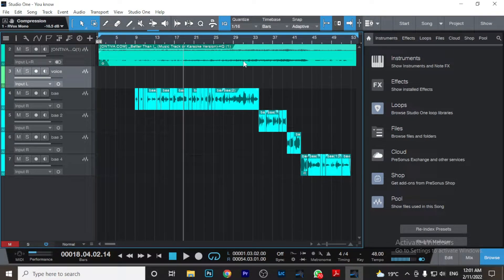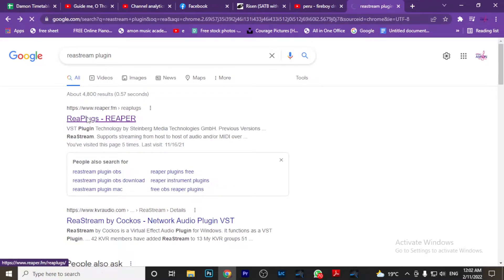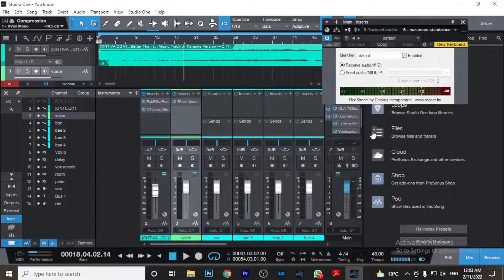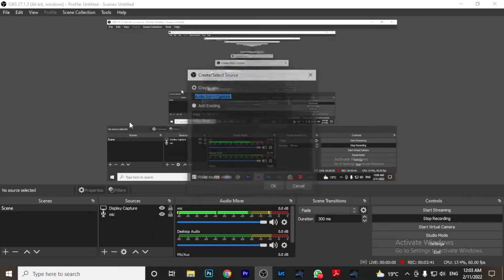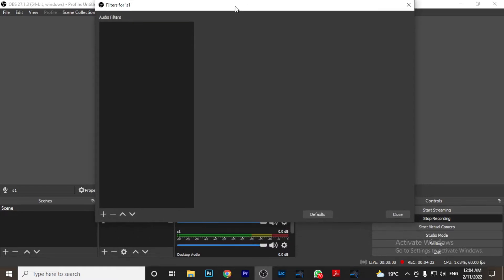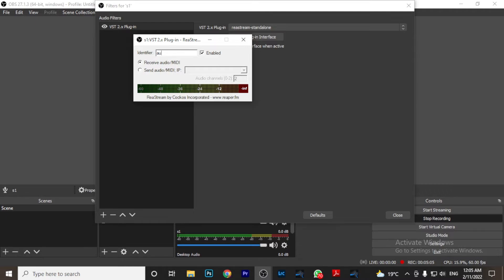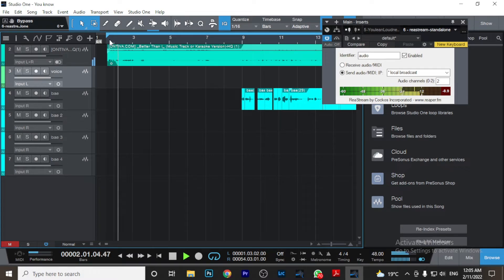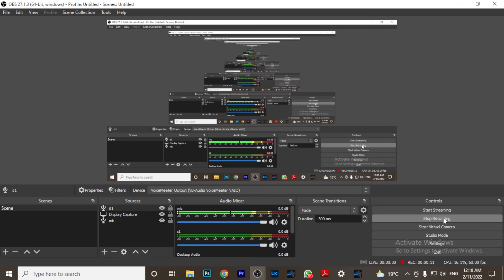LIVE STREAM YOUR DAW AUDIO TO OBS FOR FREE WITH NO LATENCY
did you know you can live stream professional crisp audio from your DAW to obs with no delay with just one plugin for free. Watch till the end and start streaming your music to your fans with zero stress.